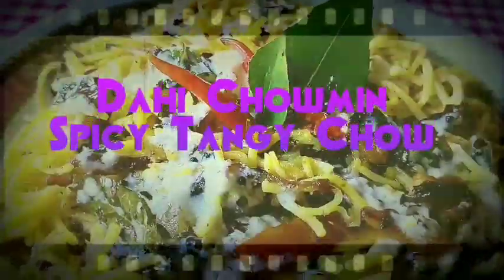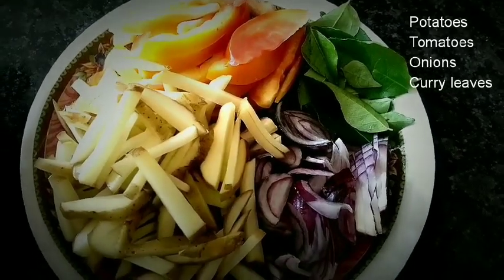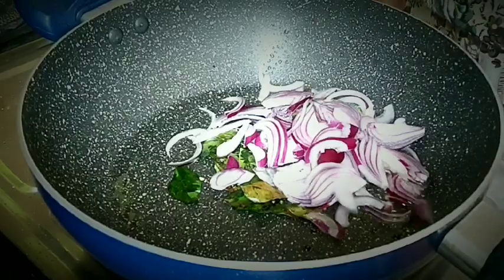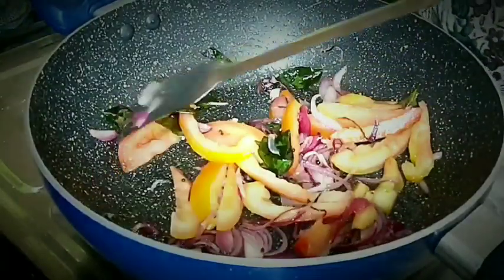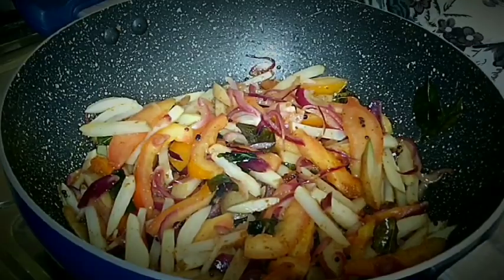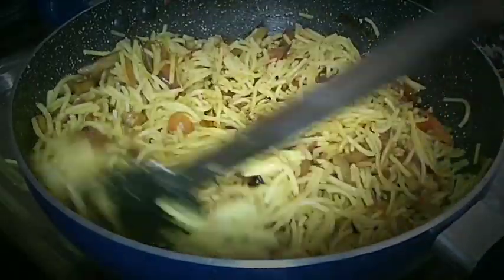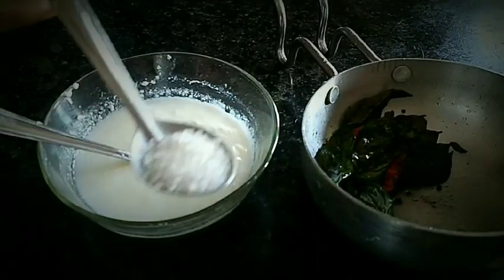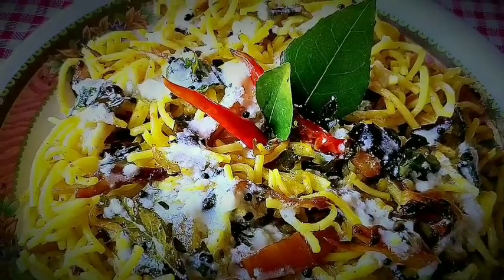Chowmin || Dahi Chowmin || Dahi Tadka Chowmin/Spicy and Tangy Chowmin || Easy Chowmin Recipe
It is a spicy and tangy flavoured Chowmin recipe with dahi tadka in it. Dahi Chowmin is all new flavour  to be enjoyed by every Chowmin lovers.

Hello, Myself Tanusree, I  am glad you find my recipe in YouTube.. Plz give it a try, and I hope you will like it. Press the 🔔 icon to get more amazing recipes.

*Happy Cooking*

Link of masala papad wrap recipe-

Credits-
The Real One- Little Maps